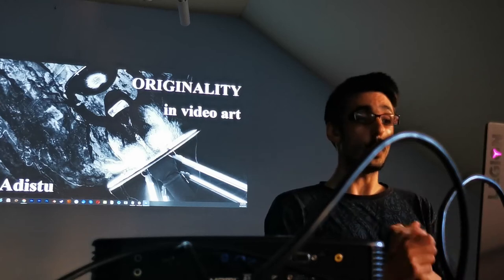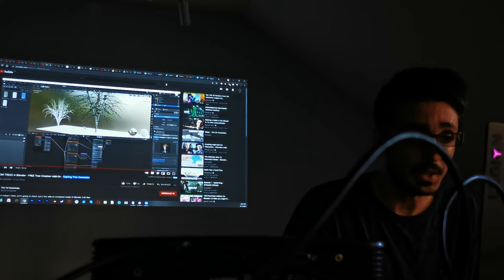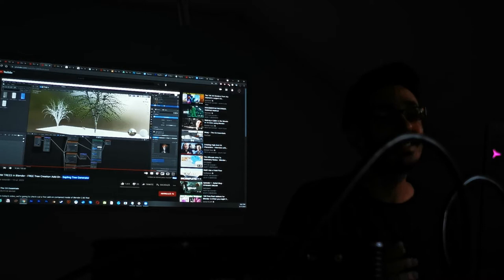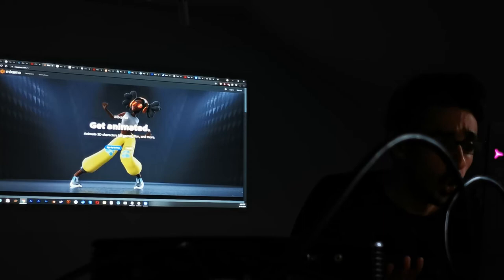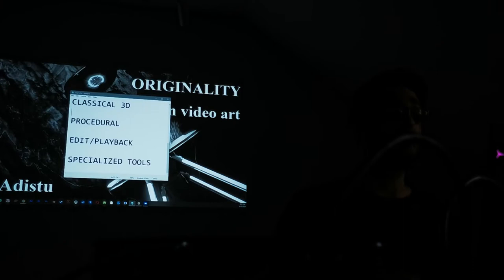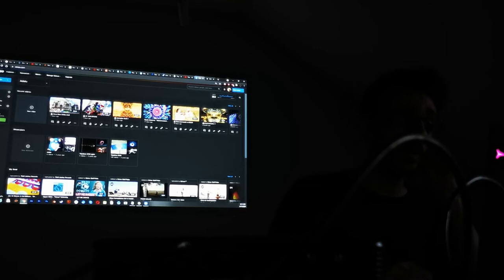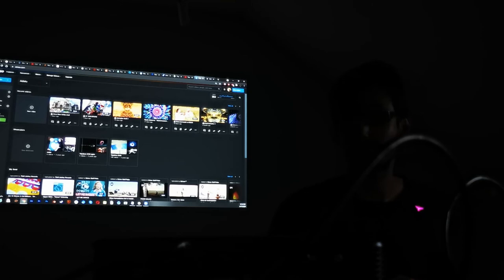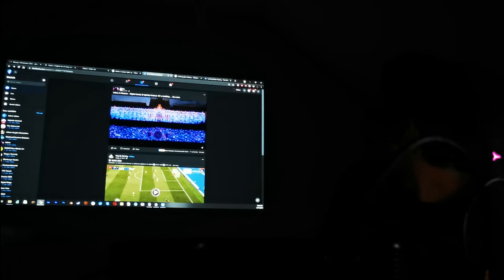''Originality in Video Art'' lecture by Adistu at "Transcarpathia Inside & Outside''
''Originality in Video Art'' lecture by Adistu at "Transcarpathia Inside & Outside'' new media art residency in Uzhhorod, Ukraine, put together by Dofa fund: cultural networking and funded by House of Europe. Thanks to Vj Yarkus and Nastya Loyko for the invitation, and Nikita Hudyakov and Daryna Fes for the interesting questions.